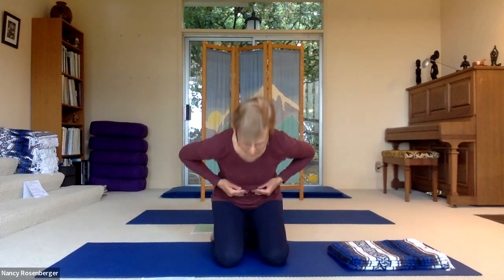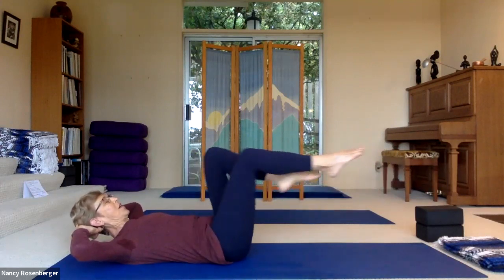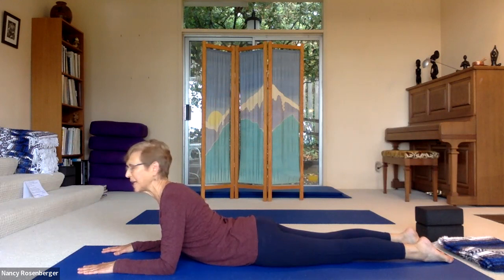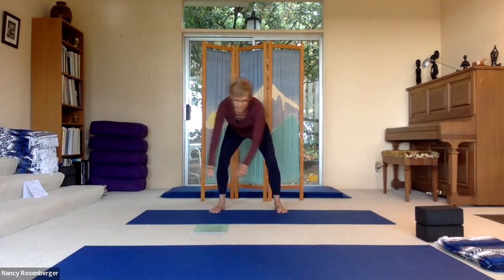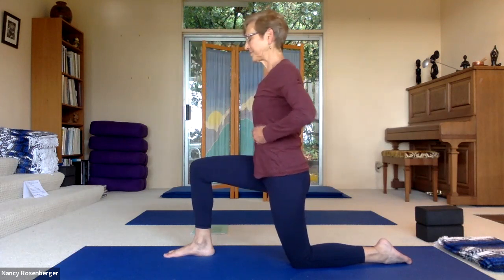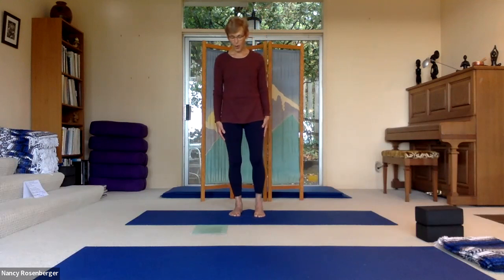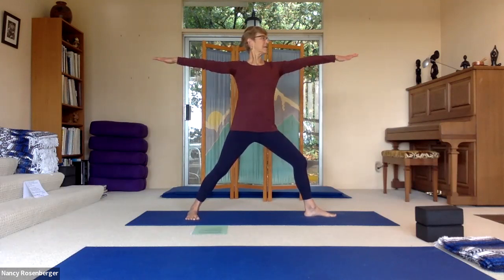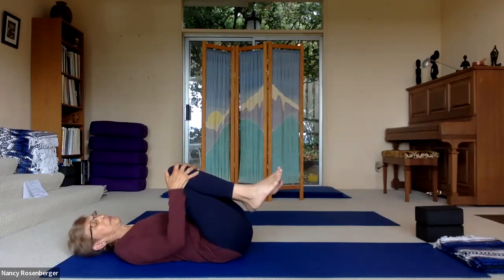Fire Chakra Yoga 2022, 1 hr, Mindful Yoga, Nancy Rosenberger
In this class, we practice to balance the Fire Chakra, located in the solar plexus area.  This is a center of strength, willpower, and determination in our bodies and lives. We draw power from the fire of the sun and the fire at the center of the earth, gathering courage into our inner fire. Thanks to my many teachers and to the Mohawks, Anodea Judith, Donna Faulds, and the Mahabharata for their words used in this practice.  Nancy Rosenberger is a Kripalu-trained, 500-hour yoga instructor, devoted to bringing together physiological and spiritual growth.